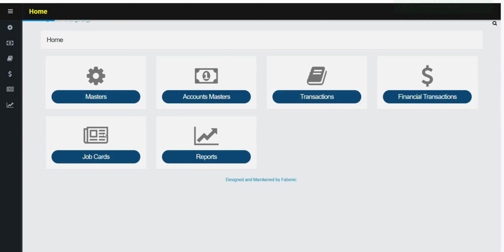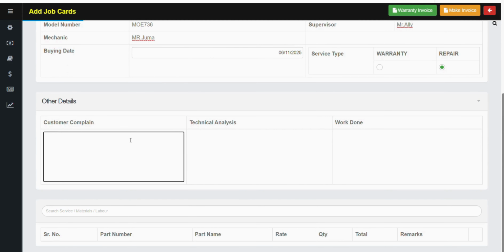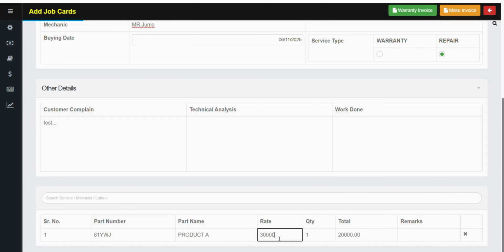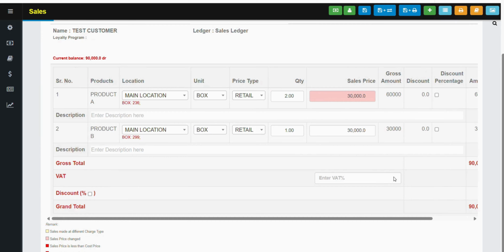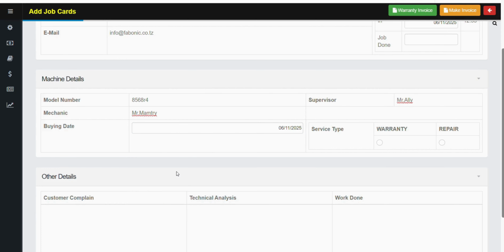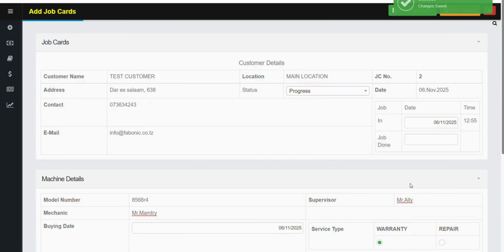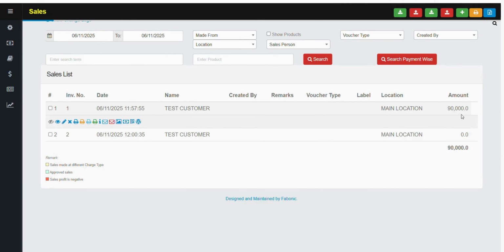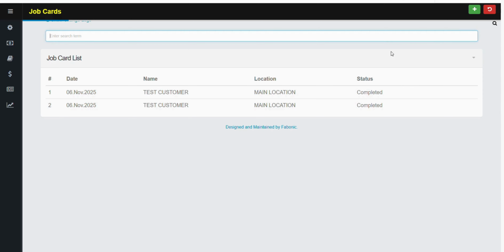How to Use Job Card Feature in Fabonic Information System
This video explains how to use Job Card Feature in Fabonic Information System.